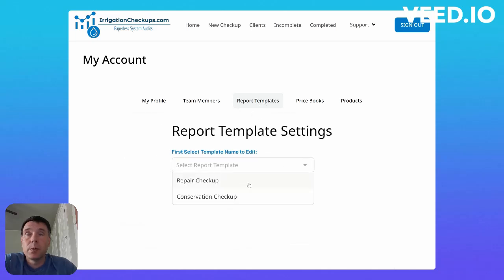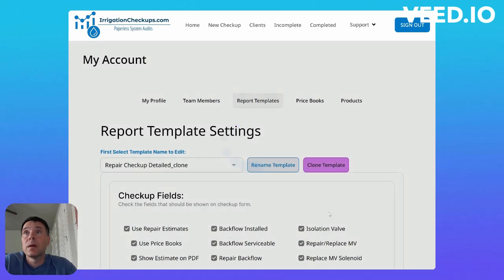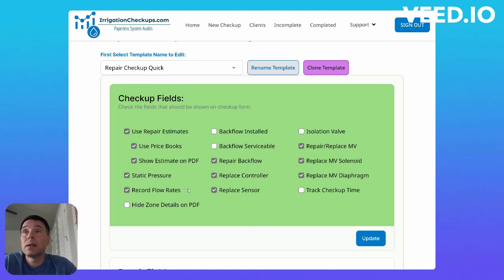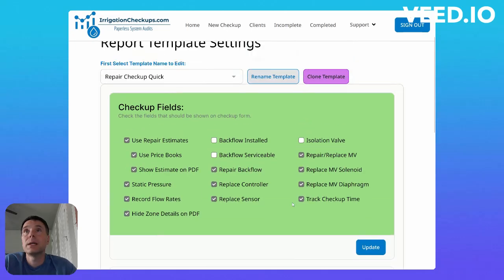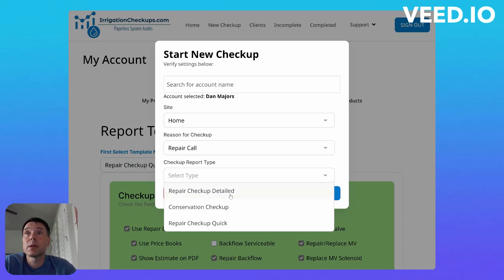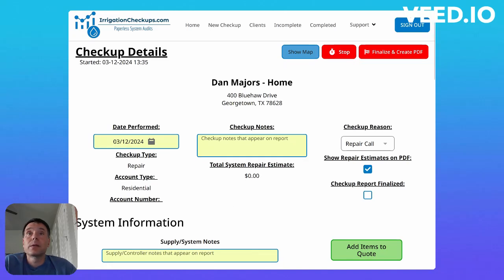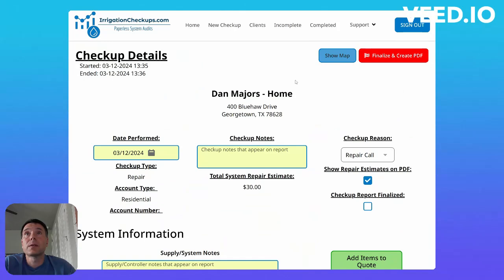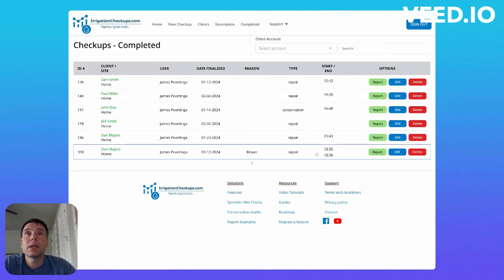March 2024 New Features Review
Video review of new features and updates available in the IrrigationCheckups.com app.